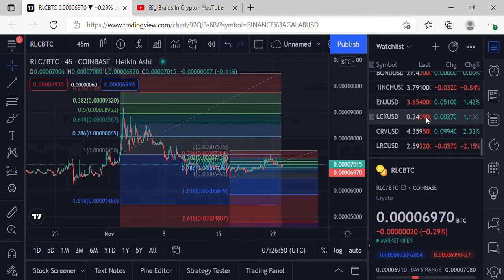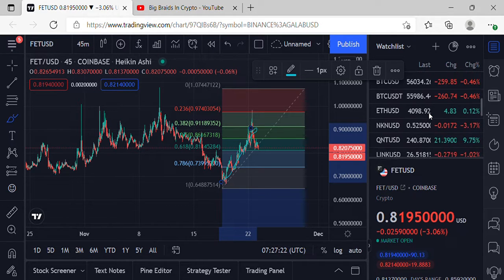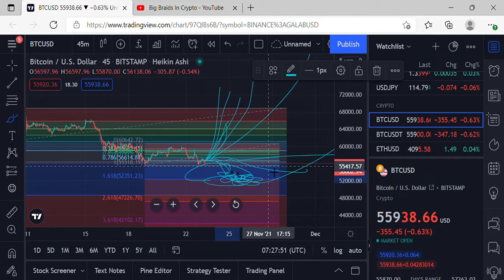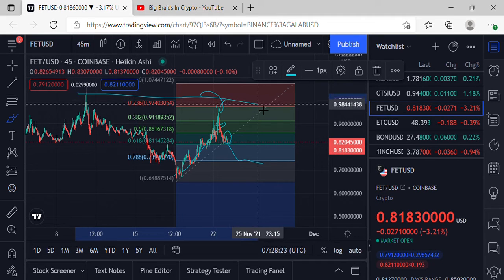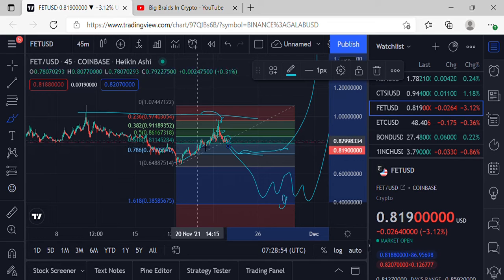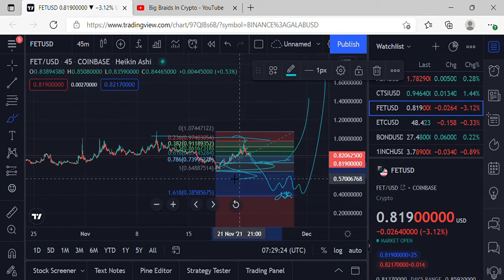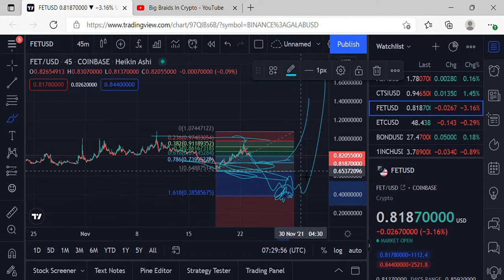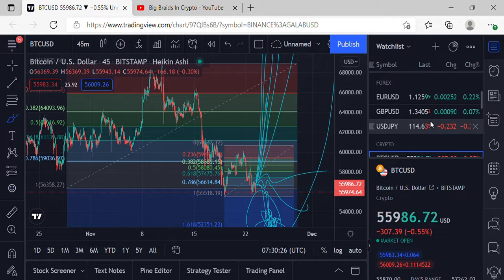RLC iexec and random coins Big Braids in Crypto